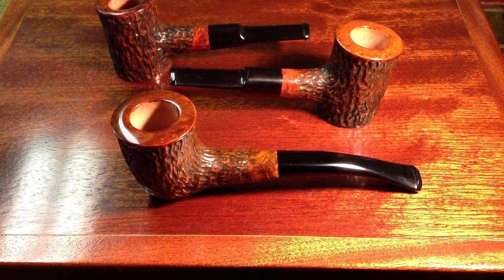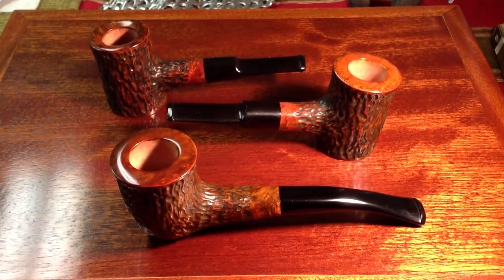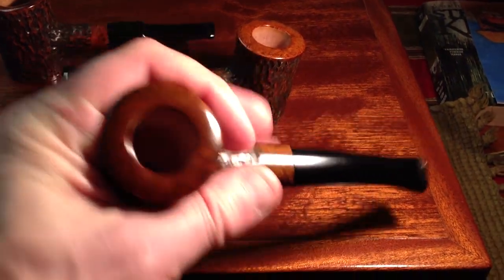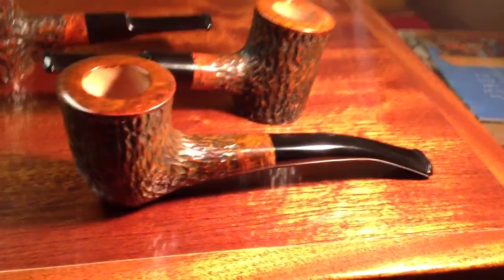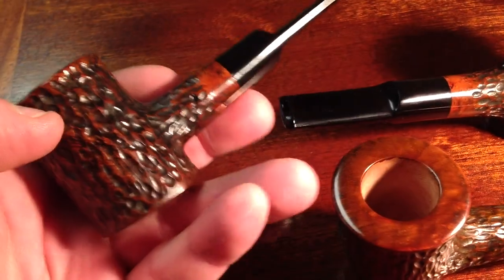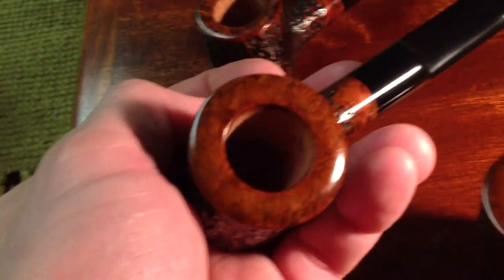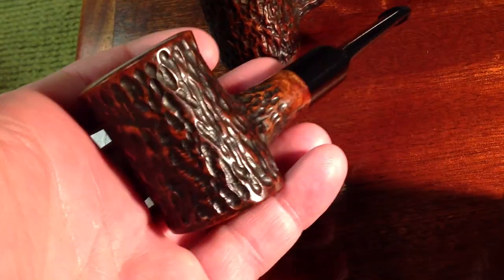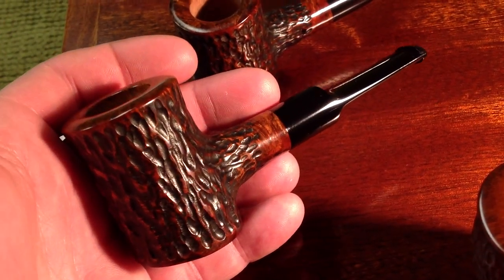A Few New Pipes for March - 1 Dublin & 2 Poker Setters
All pipes I sell will now be done through my Etsy shop

This is a quick video showing a few pipes I just finished making for people. I made a Dublin and two poker setter pipes.